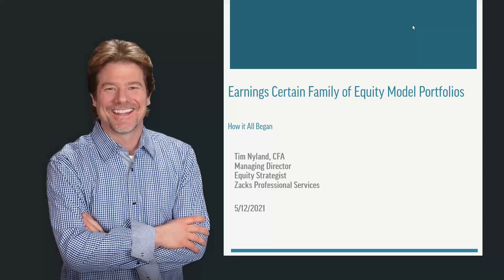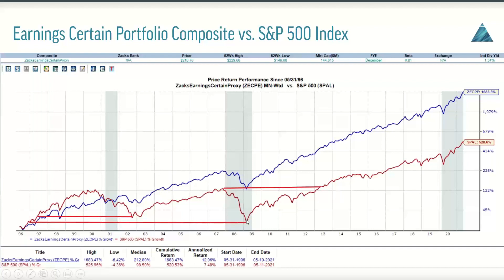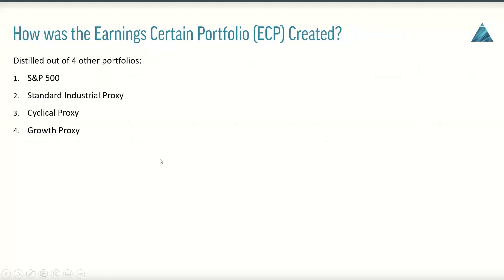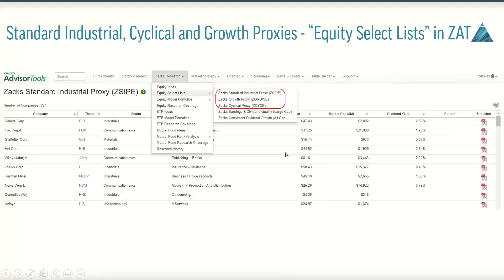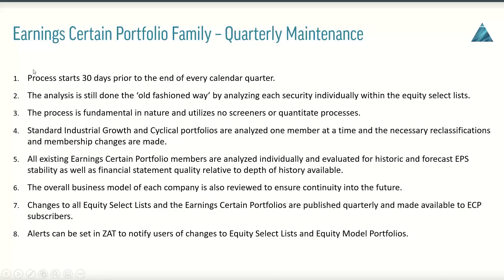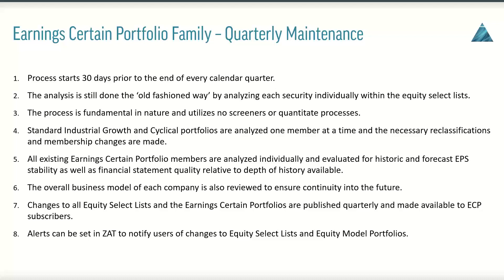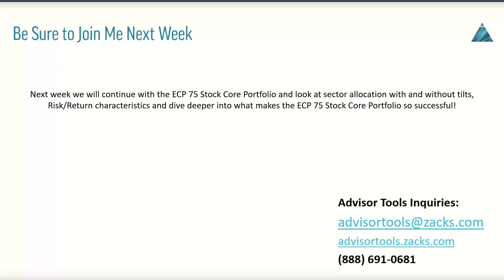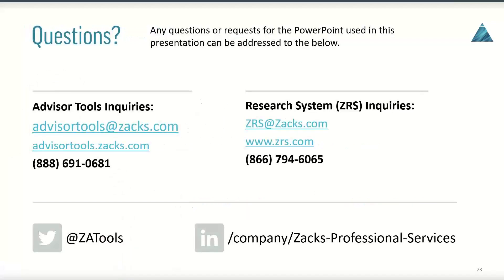Earnings Certain Family of Equity Model Portfolios – How it all got started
This week, Zacks Managing Director and Equity Strategist Tim Nyland, CFA, discusses:

• The first of a five-part series reintroducing the Earnings Certain Family of Equity Model Portfolios (ECP) for 2021. Tim showcases how having the ECP strategy at the heart of your core equity portfolios offers peace of mind for you and your clients.

• Tim outlines the price and earnings variability associated with the S&P 500, and how the recessionary drawdown for an ECP-based core equity strategy is FAR LESS than the S&P 500.

• Tim discusses what to expect with ongoing portfolio maintenance, and how the ECP strategy can be implemented as a core equity strategy. You will not want to miss this webinar!

The views of Tim Nyland, CFA are not necessarily the views of Zacks Investment Research.